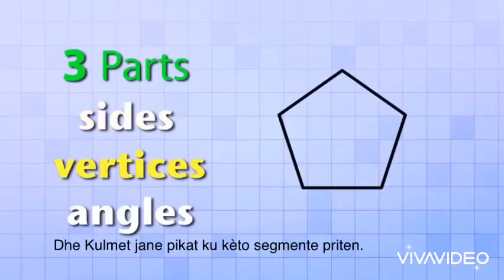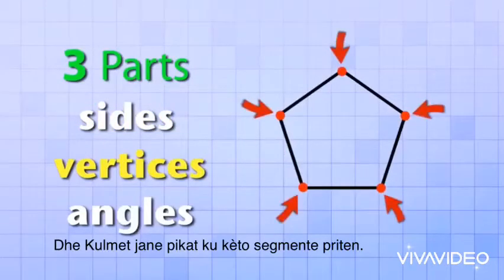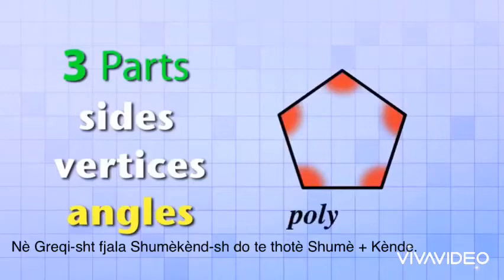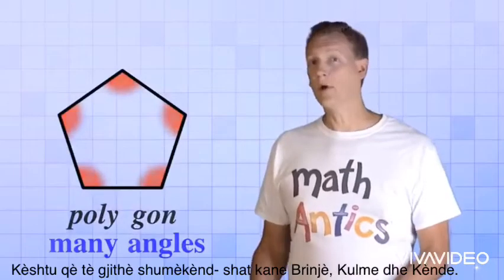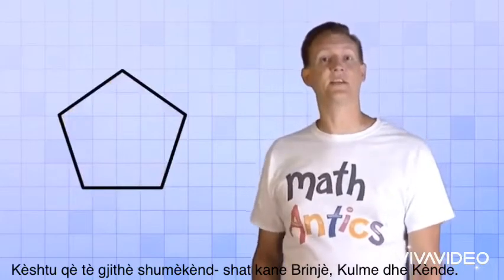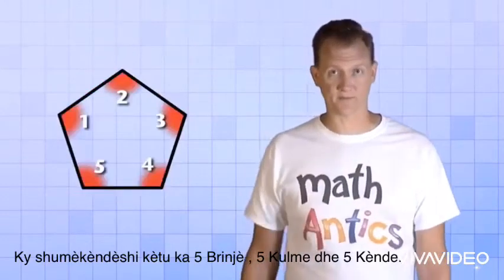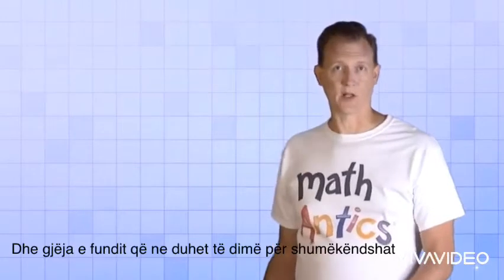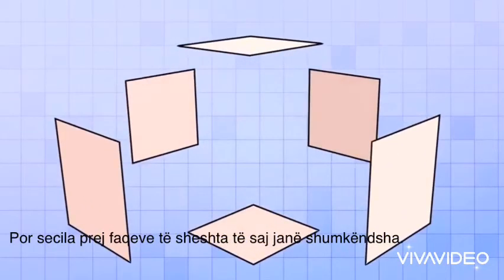Matematik RTSh - Shumkëndshat (1)